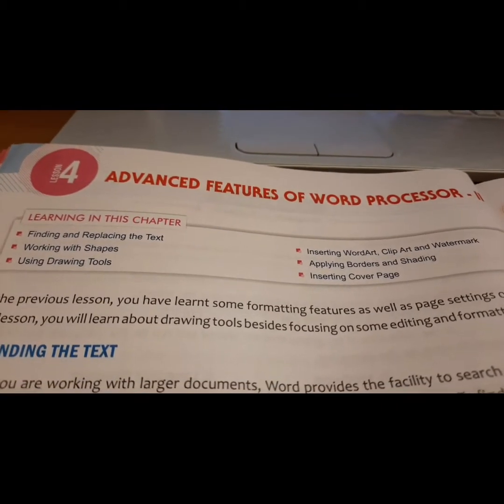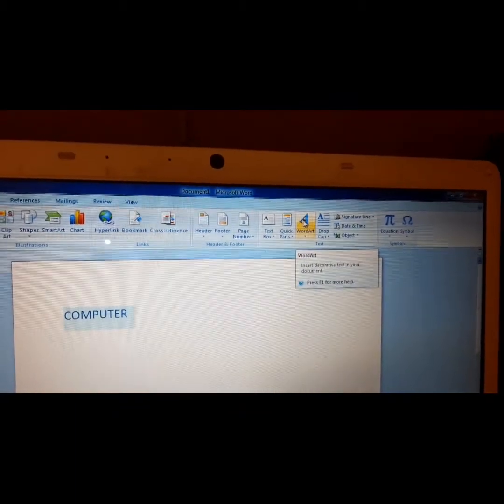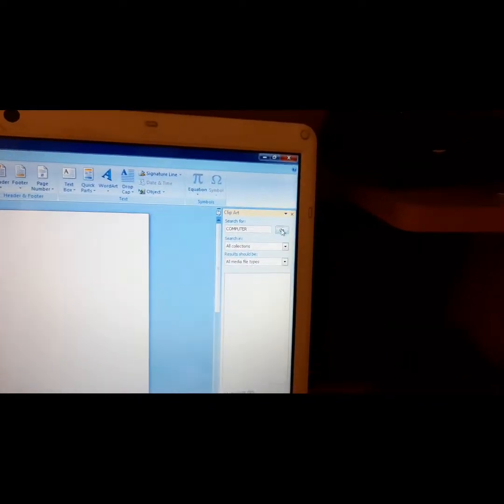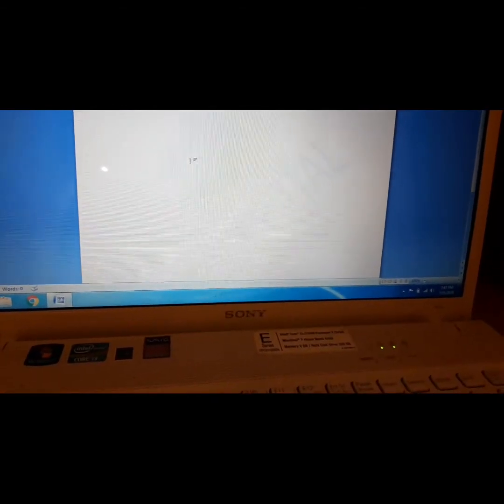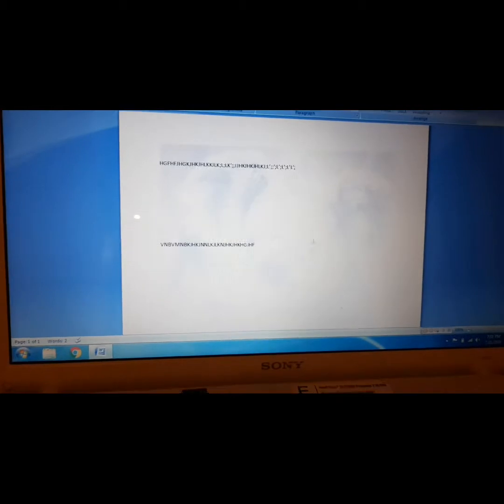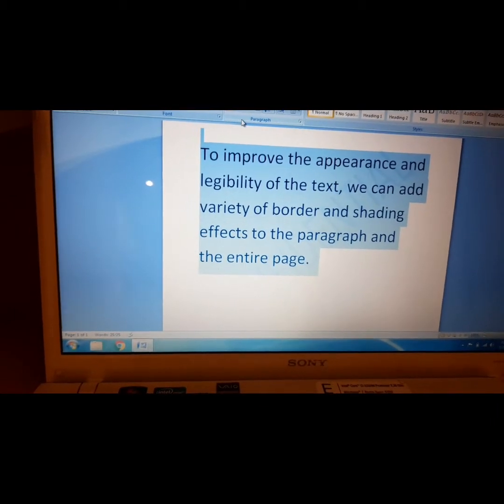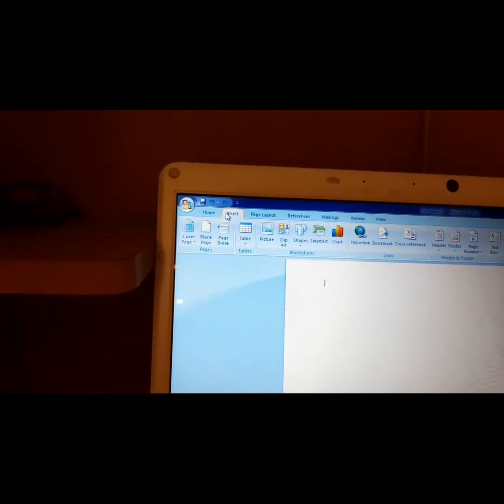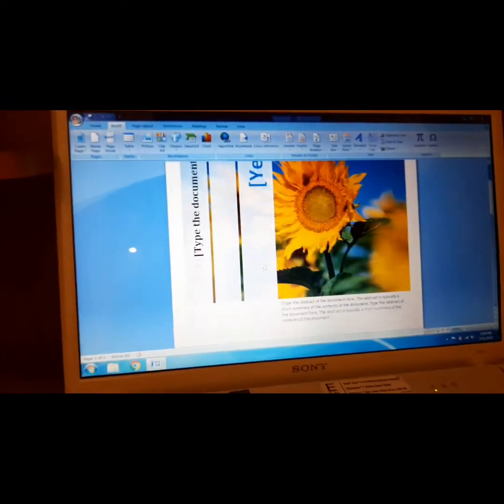Wordart, Clipart,Border and Shading,Cover page of MS Word.Class5